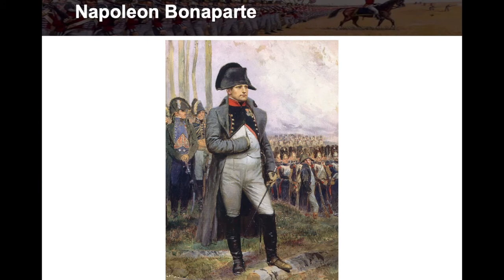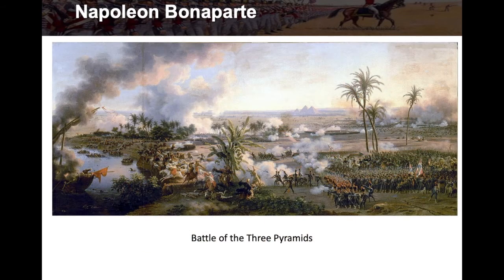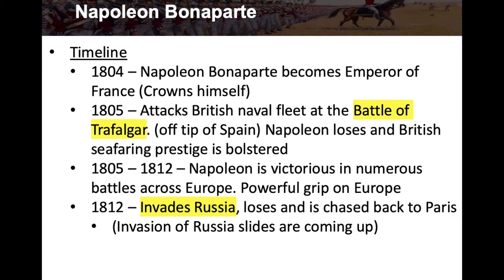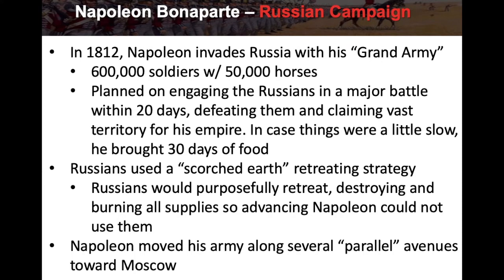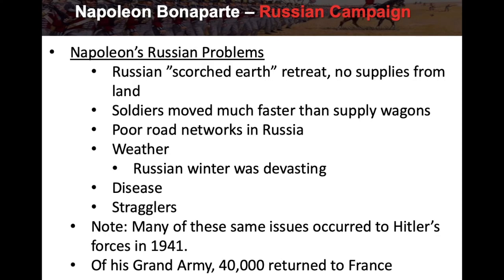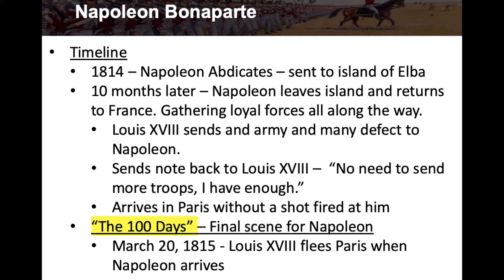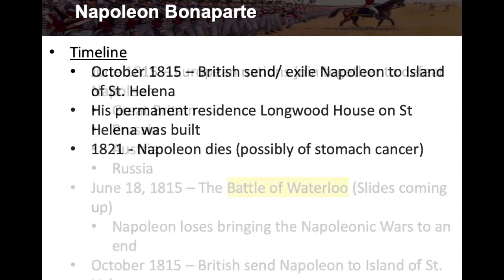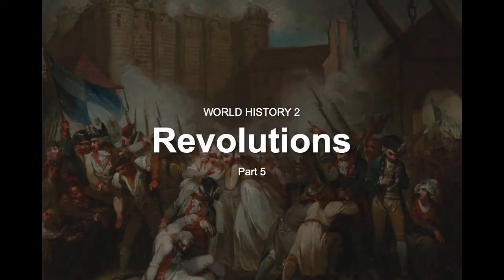WH2 WK6 SESS 3